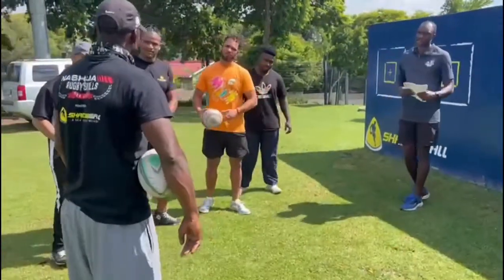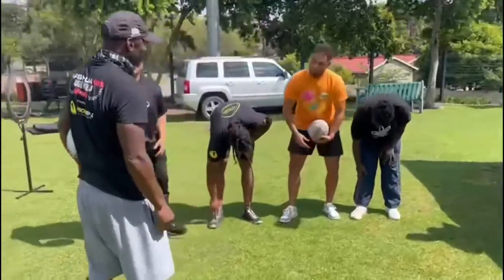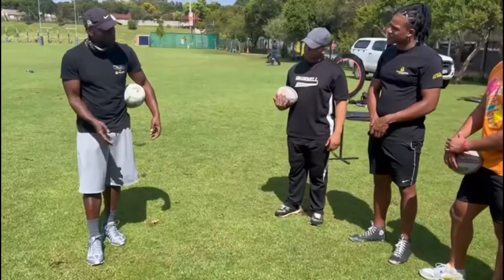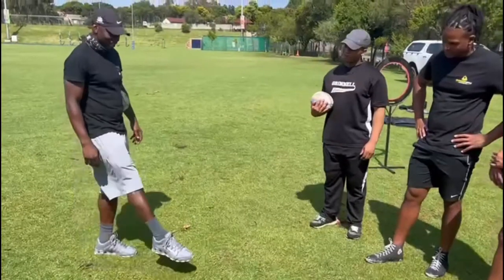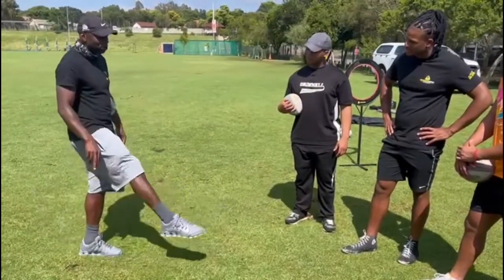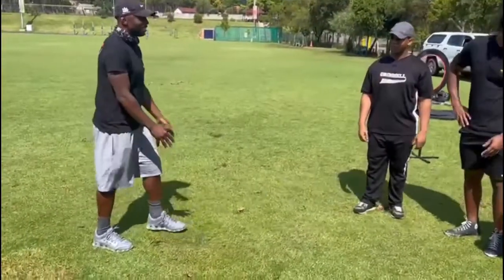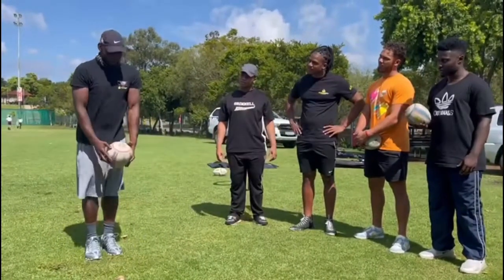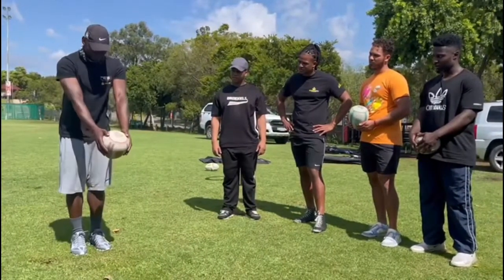Kicking Out Of Hand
Practice and perfect kicking out of hand with your ShadowBall.

When kicking with a full rugby ball, your session normally involves a lot of ball fetching and little kicking. Using your ShadowBall to practice kicks maximises reps by rebound. Don’t fret because ShadowBall kicks are almost exactly the same as full rugby ball kicks.

If you are a school or club involved in not just rugby…This drill doubles up as an excellent way to increase mid line crossing and ball proprioception for any age player. You will see numerous benefits from completing this exercise.

Get a ShadowBall and train or request ShadowBall Academy to come to your school or club to train you.